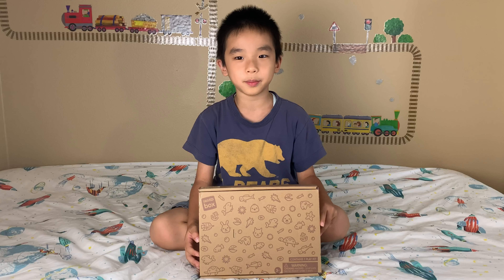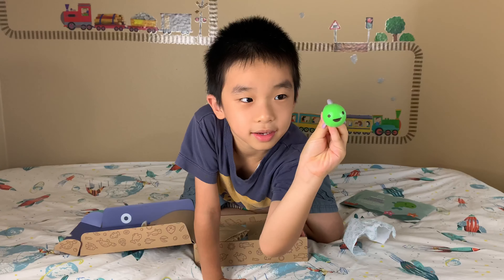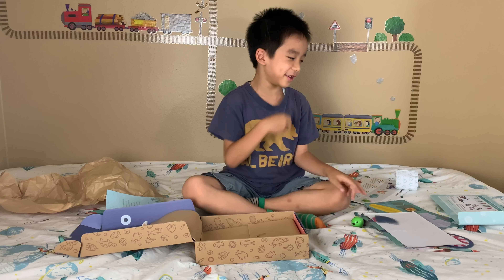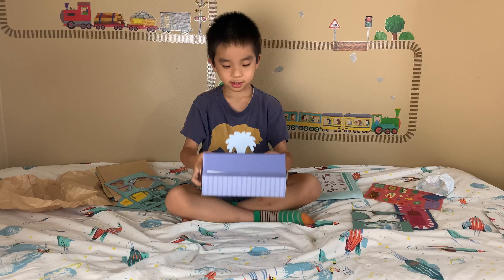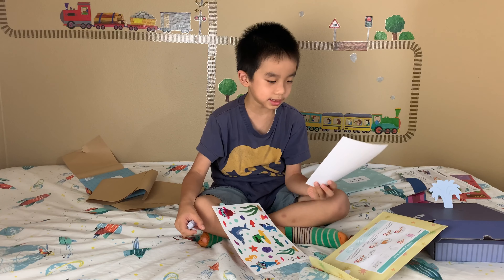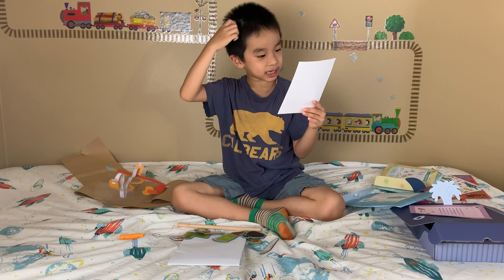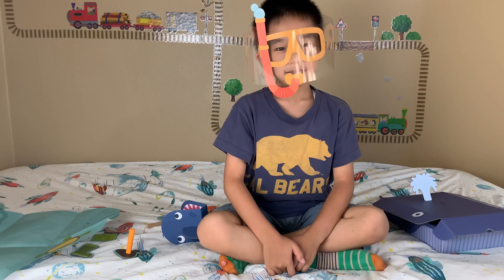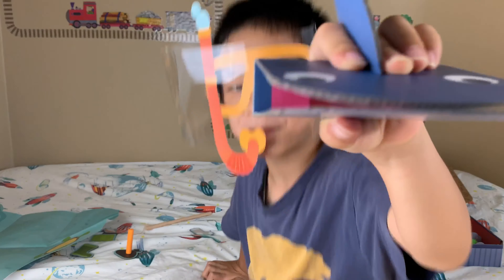Sago Mini Box: Ocean Swimmer (Unboxing, Demo, and Review)